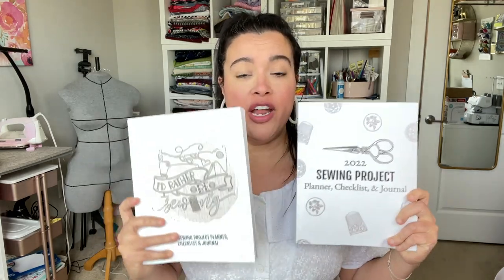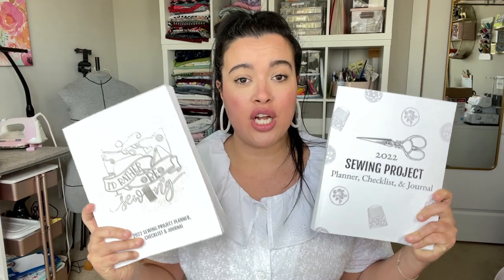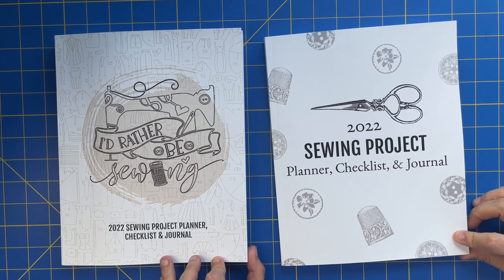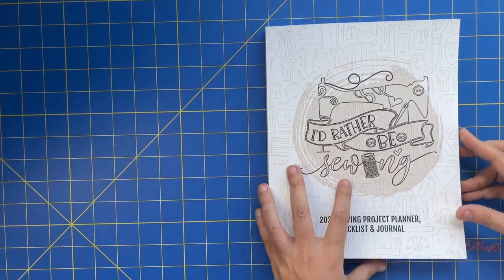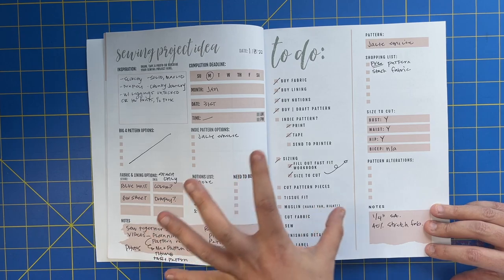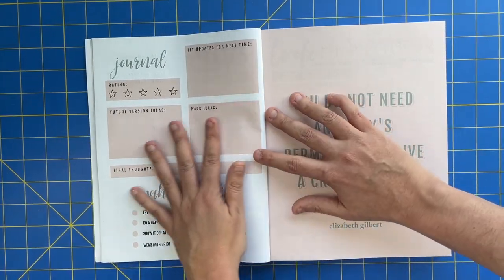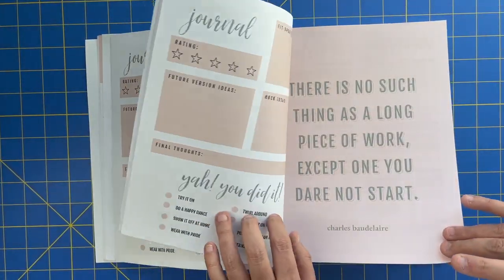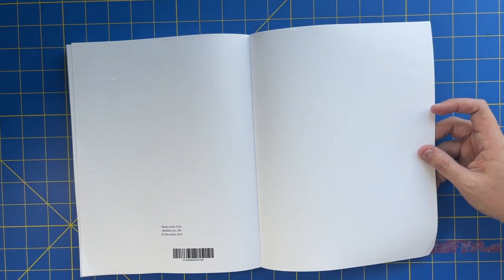Sewing Planner Flip Through and Q&A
I've designed and published my very own line of Sewing Project Planners. Eek. What?! In today's video, I'm showing you inside the planners and answering some Frequently Asked Questions I've gotten from early orders. I can't wait to show them to you and for you to get them and use them and love them!

Wearing:
McCall's 8081
Embroidered Cotton from Joann